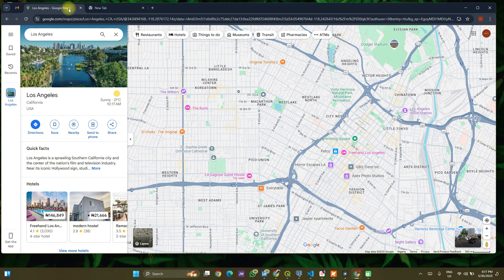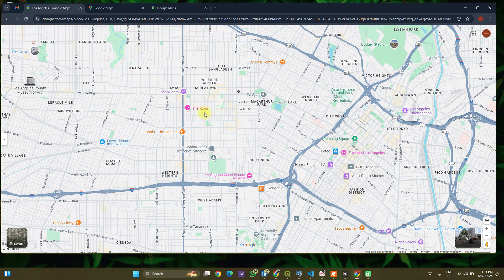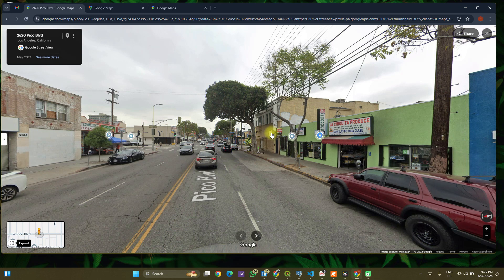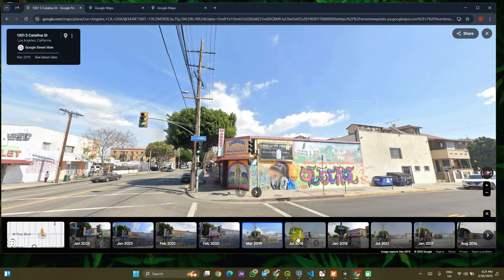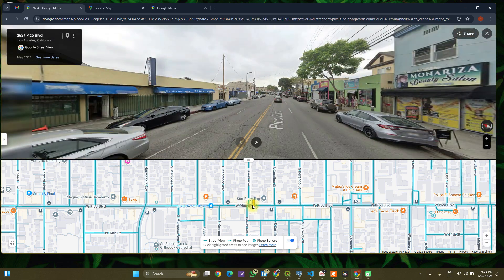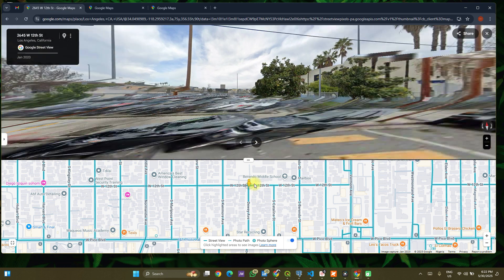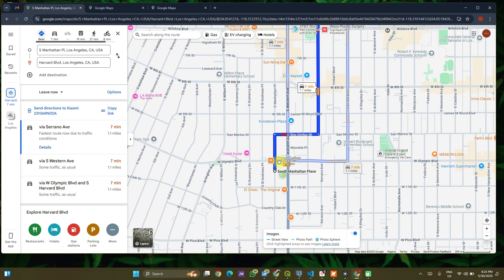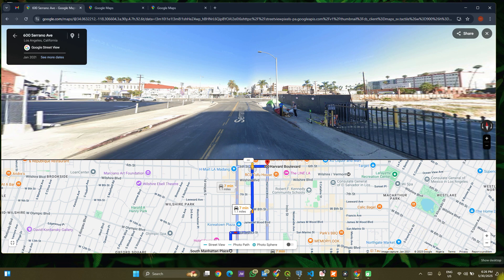Google Street View: 5 Hidden Tricks You Need to Know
🚀 Unlock the full power of Google Street View! This tutorial covers:
🔍 Hidden Features
1. How to access Street View *anywhere* (even without the Pegman).
2. Comparing historical imagery to see changes over time.
3. Creating and sharing custom Street View tours.
4. Embedding Street View on your website for free.